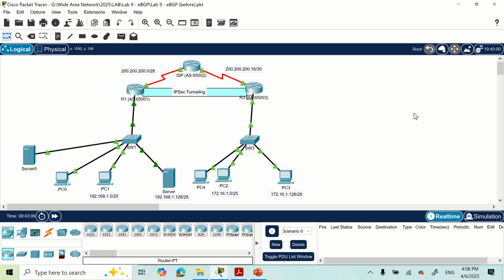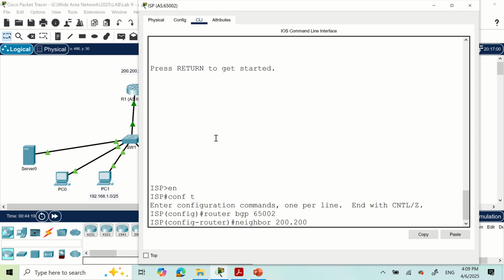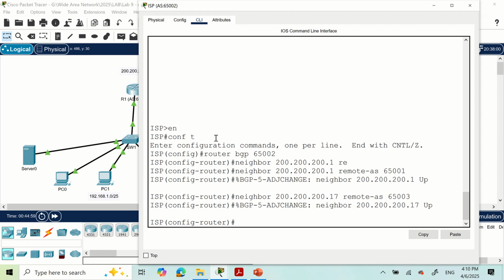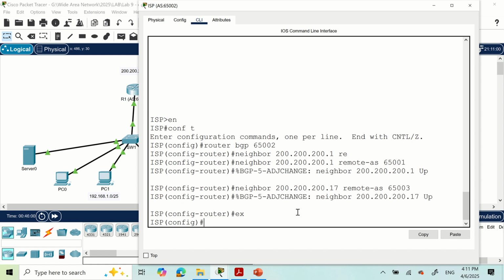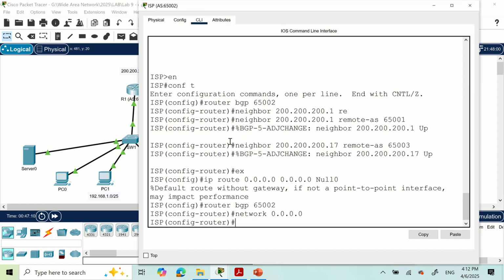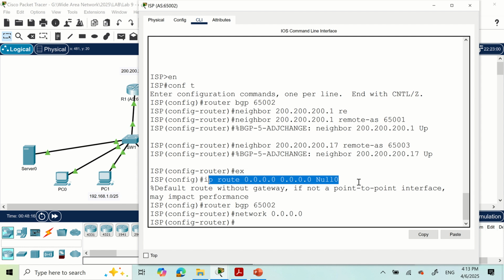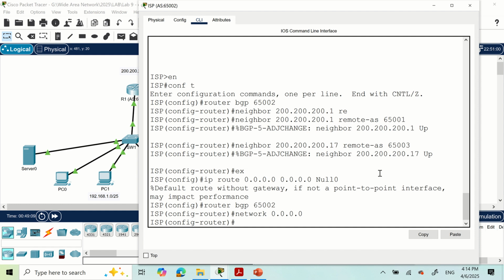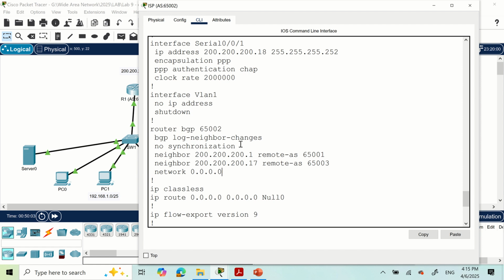Lab 9 (part 3)- Configure eBGP Routing on ISP